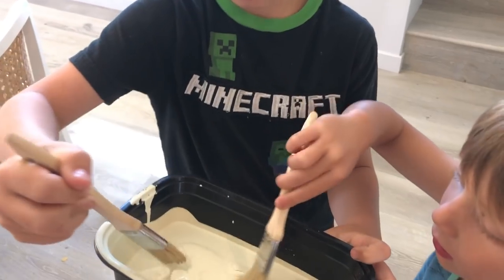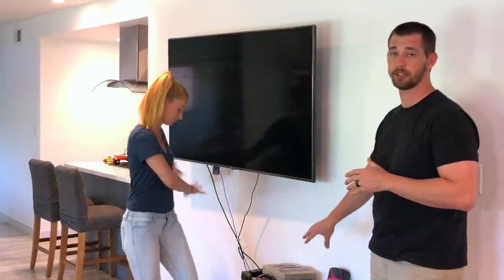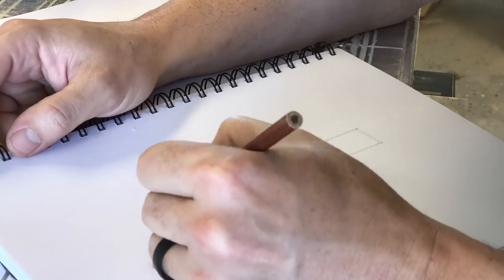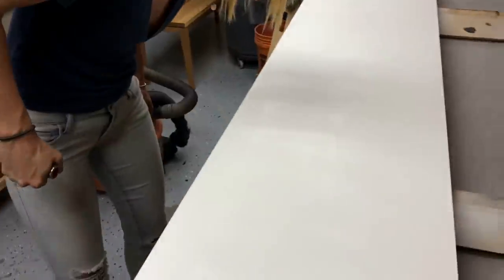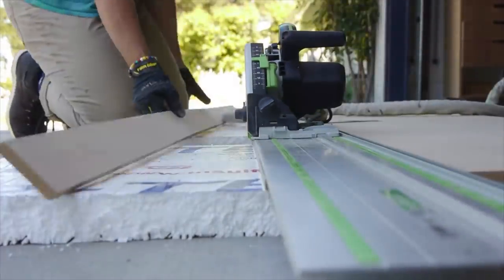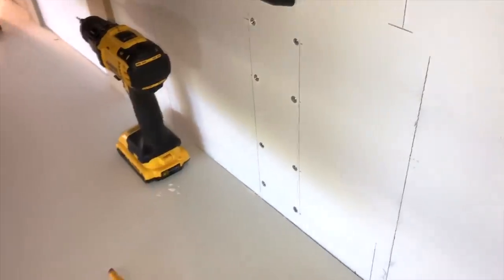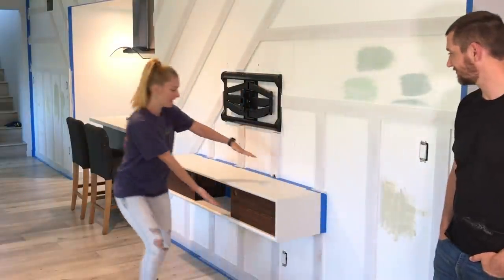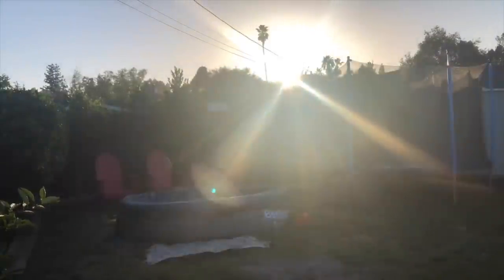Hubbell Home Episode 1!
Hey y'all! Heather and Taylor here! Follow along as we begin our adventures into some DIY around our new forever home her in LA. In this episode of Hubbell Home, watch and laugh as we tackle a board and batten feature wall, and gawk in awe (as we all do) at Taylor's beautiful, custom feature piece.